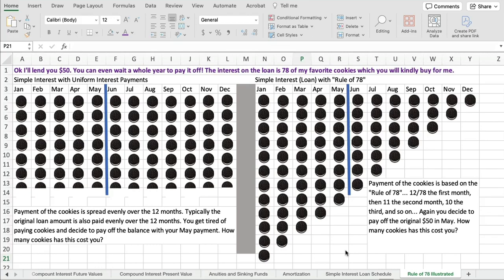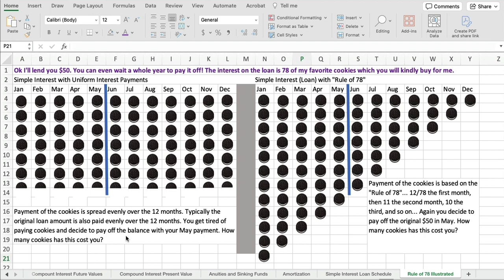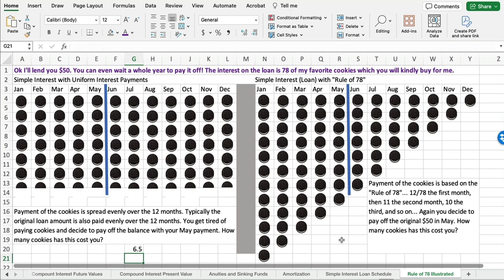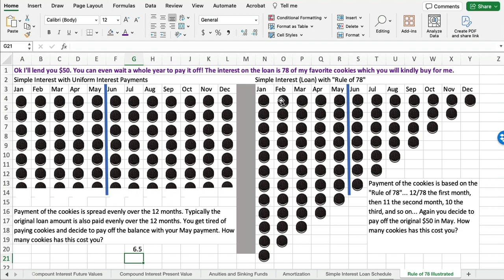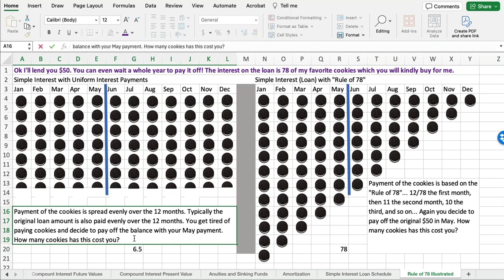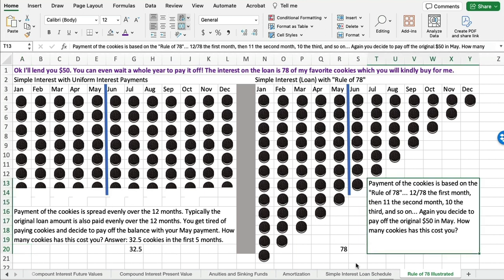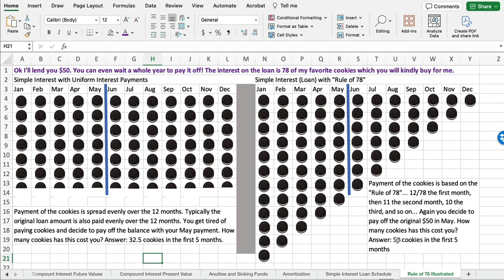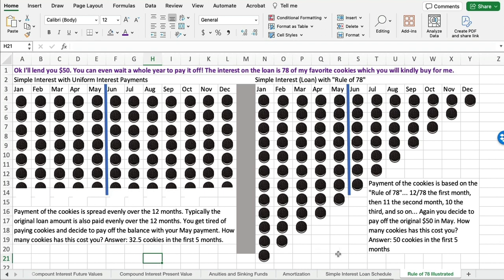Time Value of Money Loans, Mortgages, Auto, Rule of 78 and Amortization - Part 5 of 7